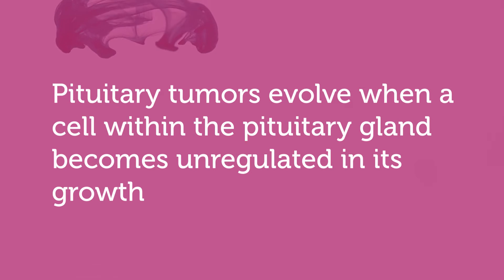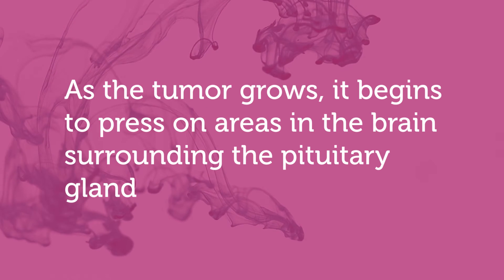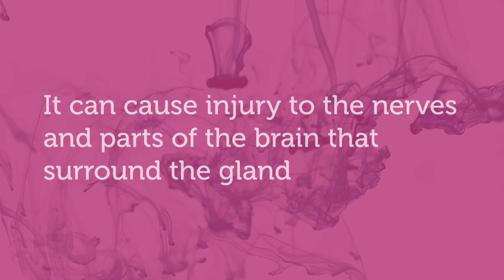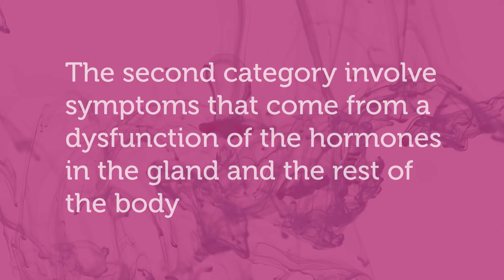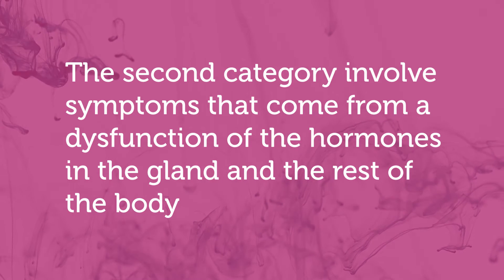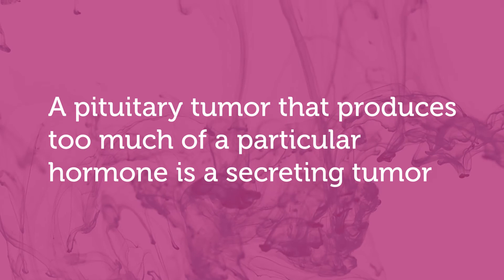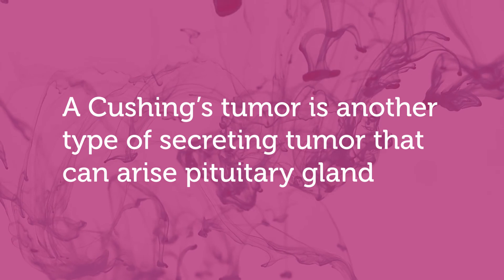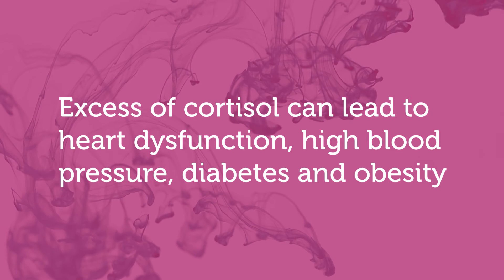Pituitary tumors: Symptoms and treatments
David C. Straus, MD, director of gamma knife neurosurgery at Prisma Health Neurosurgery discusses the condition and treatments available for pituitary tumors.